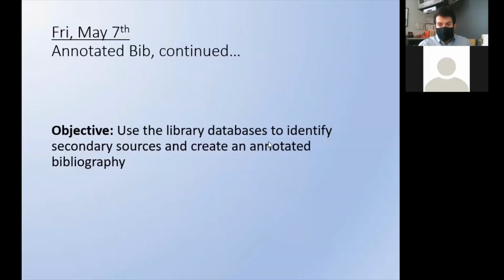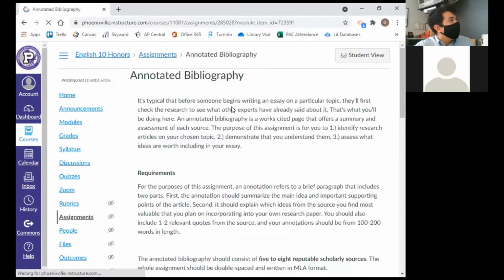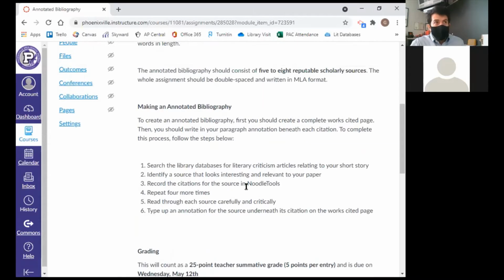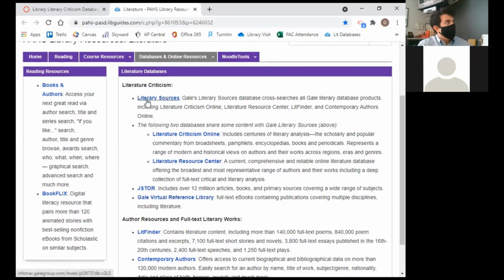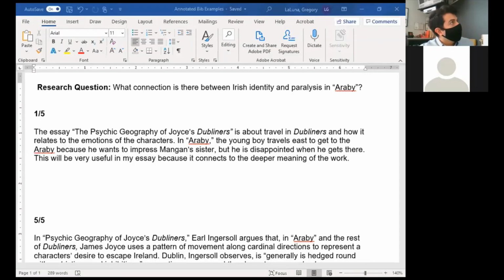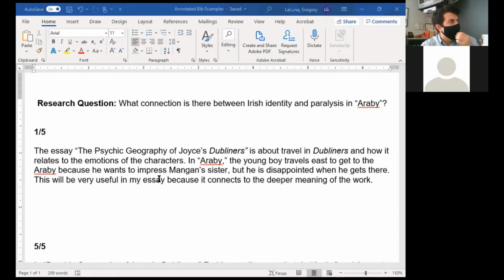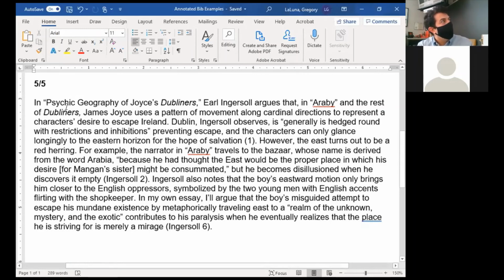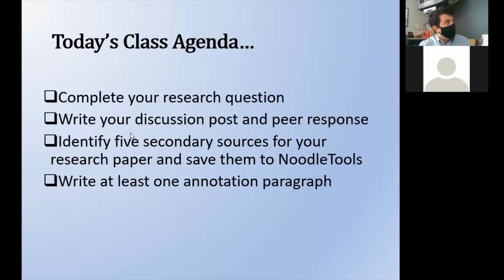Zoom 10H Fri, May 7, 2021